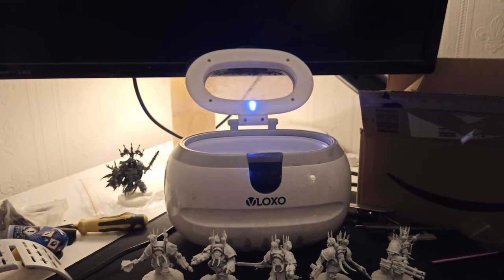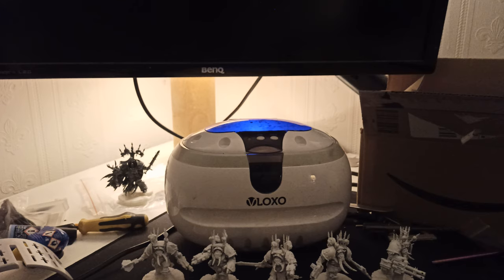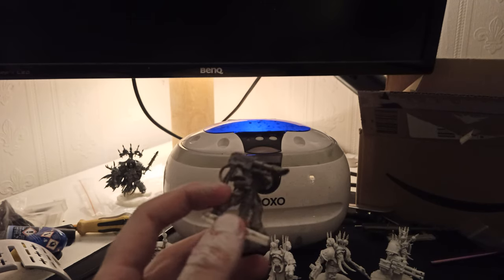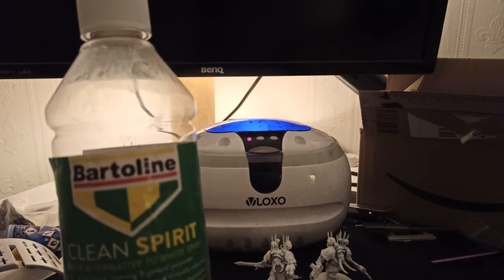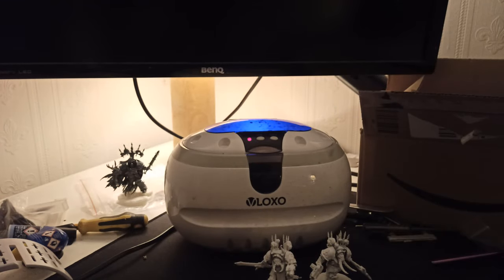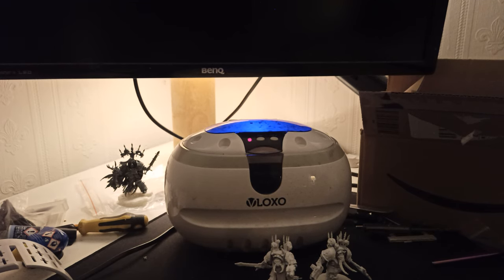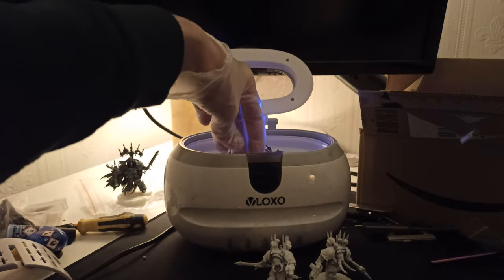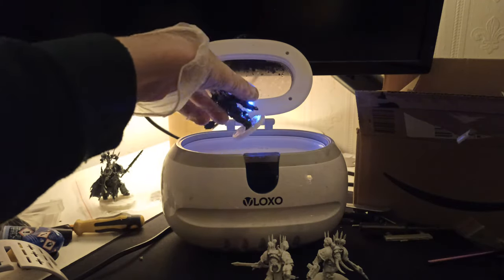Using an ultrasonic cleaner to remove paint from plastic models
Using a VLOXO CD-2800 Ultrasonic cleaner to strip paint from plastic miniatures. Enjoy.